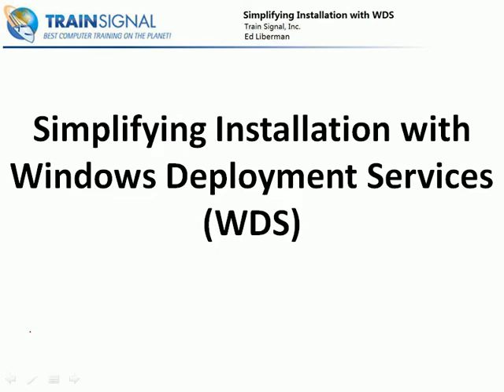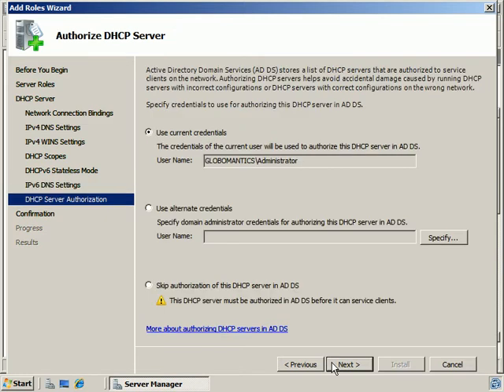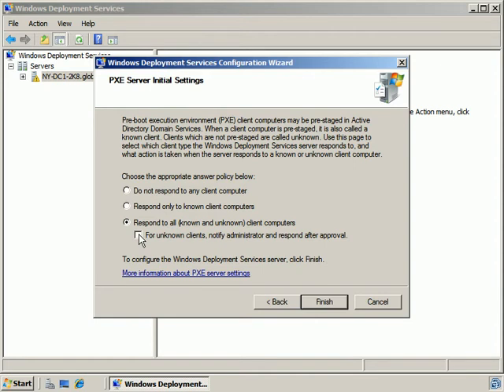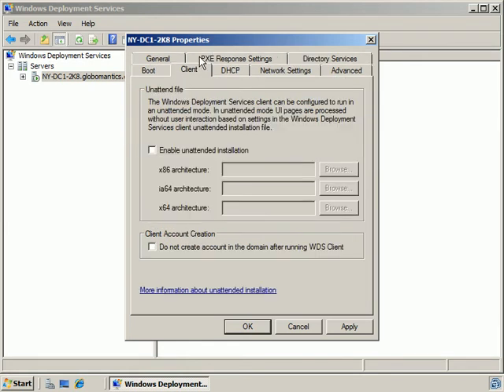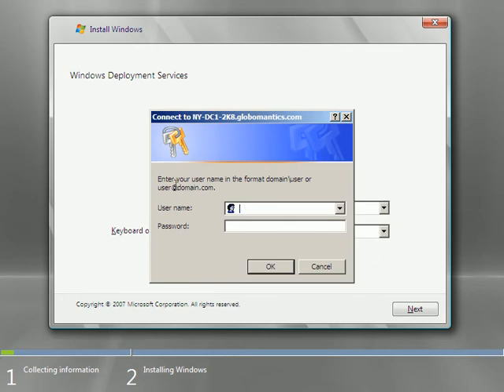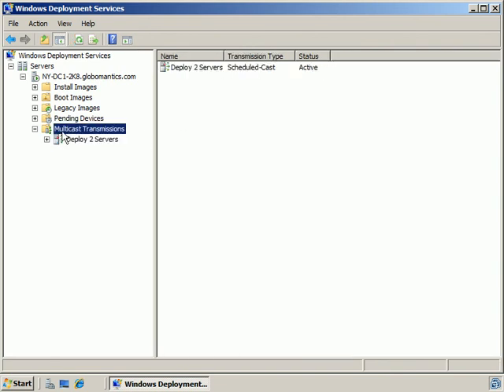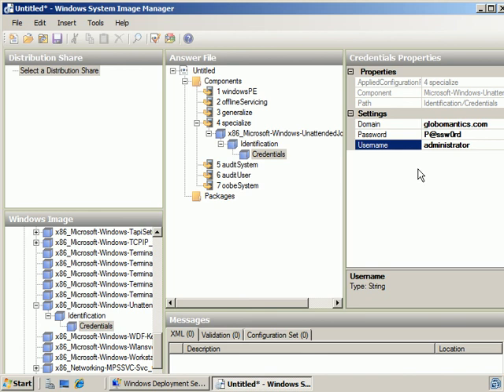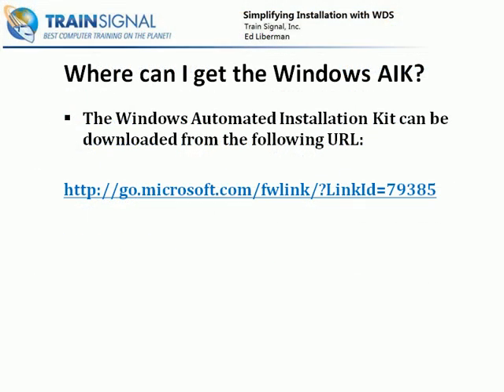Windows.Server.2008.MCITP服务器管理员培训 Video03